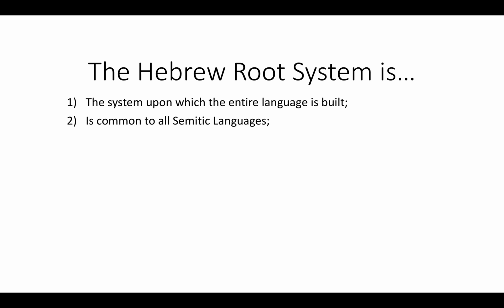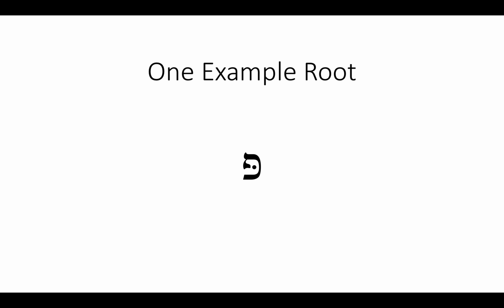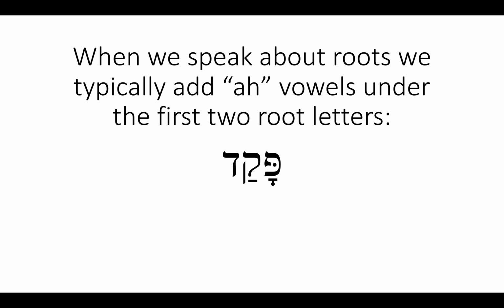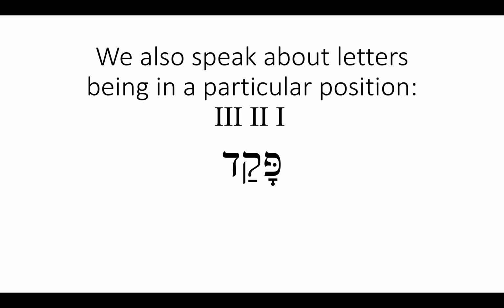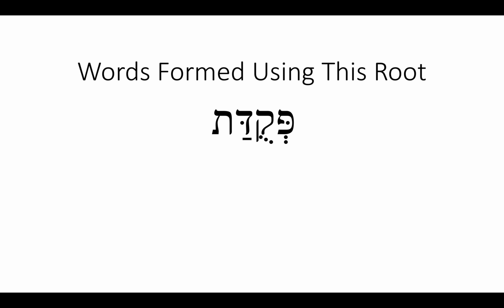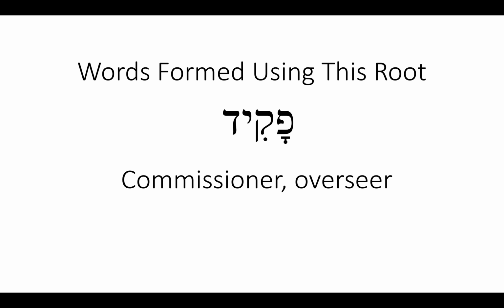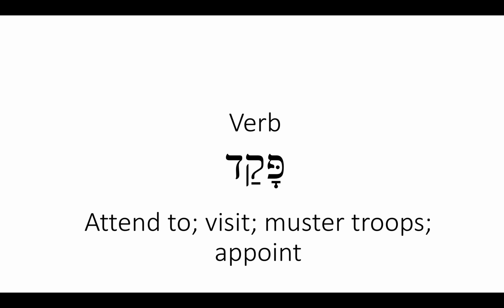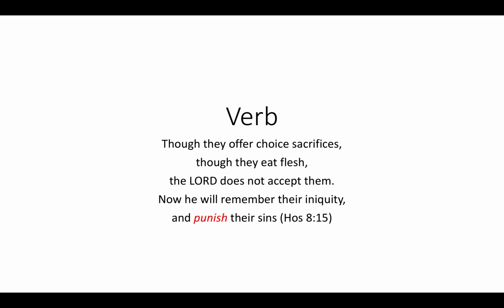The Hebrew Root System Basics